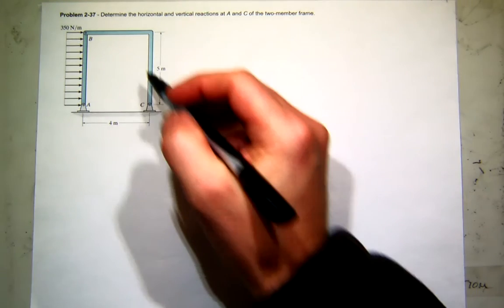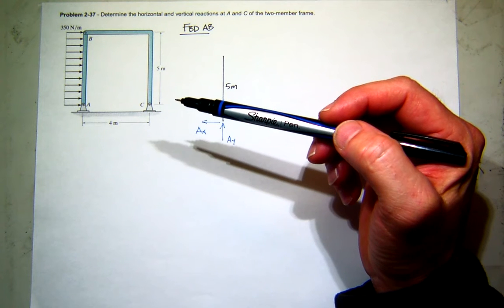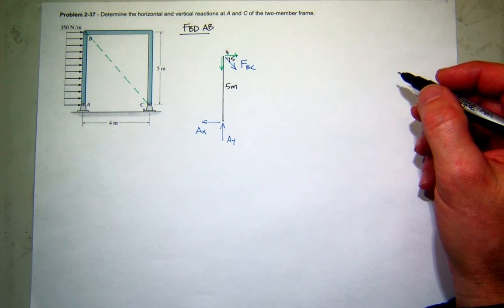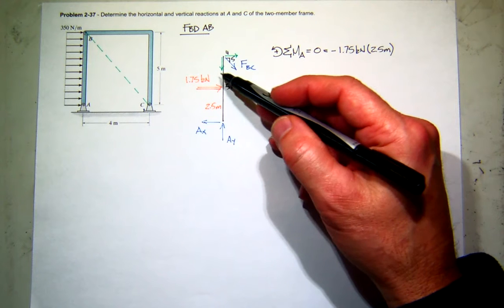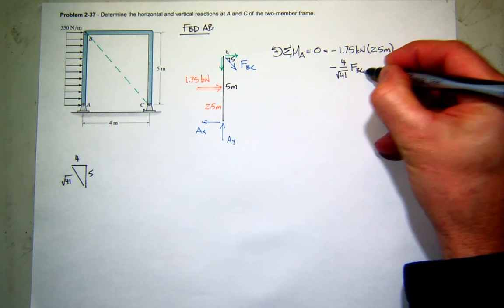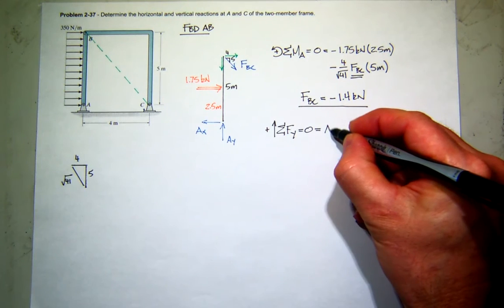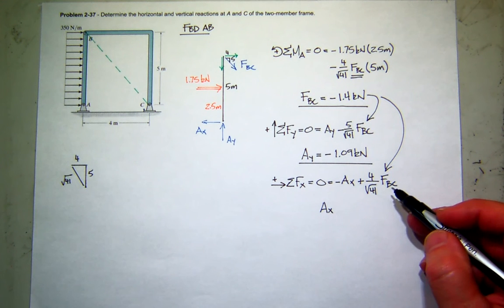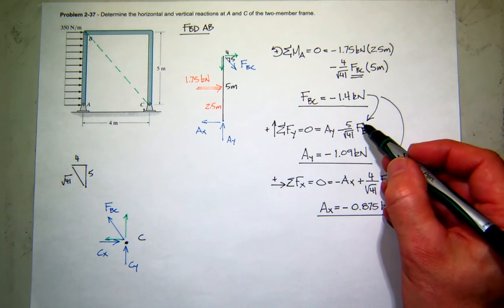Example 2-37 s18